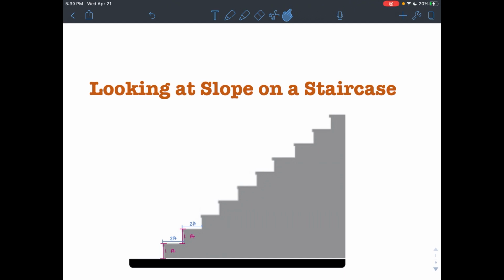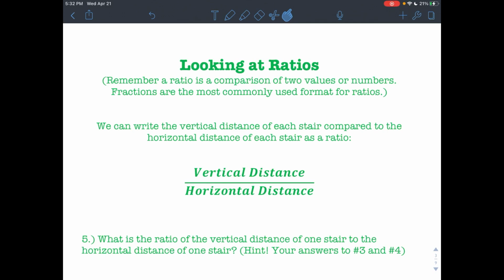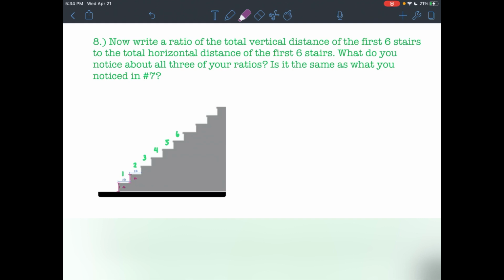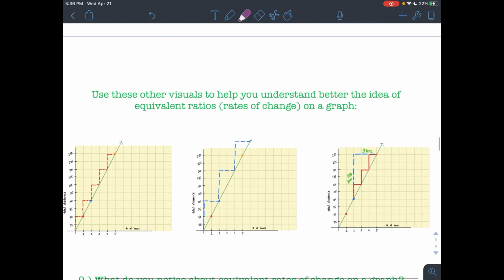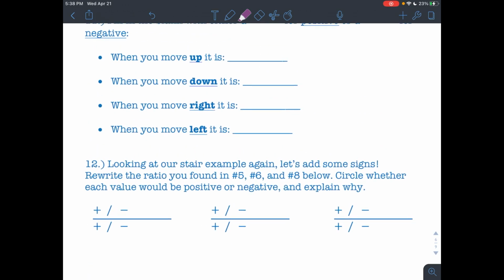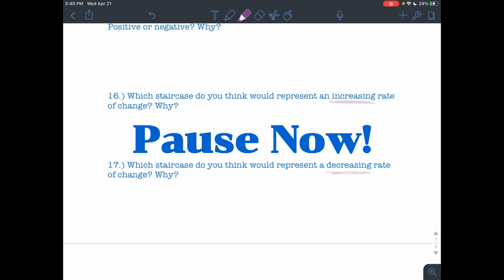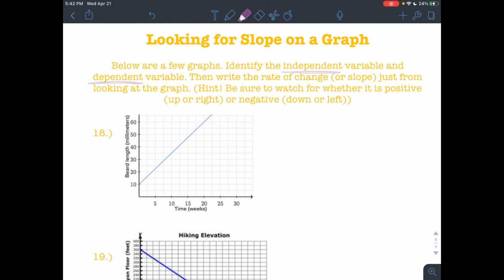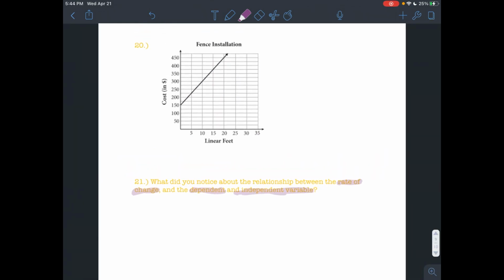3 2 Rate of Change and Slope Part 1 Investigation Activity Instruction Video